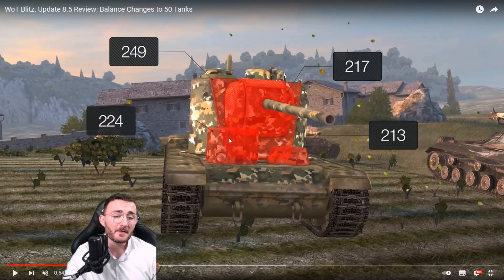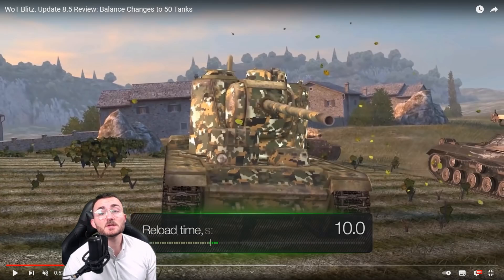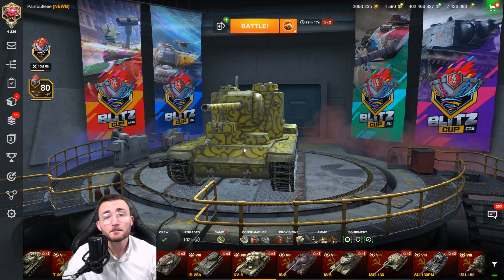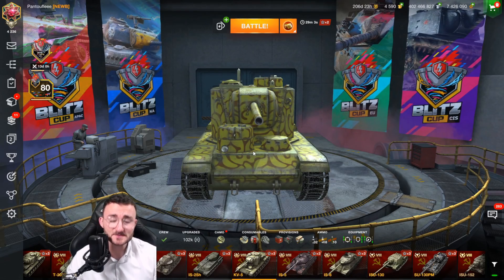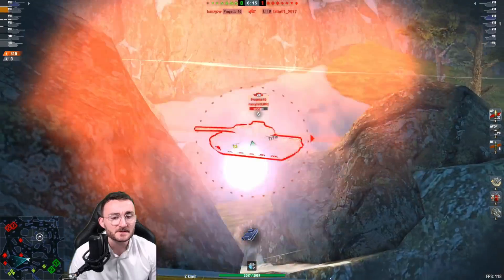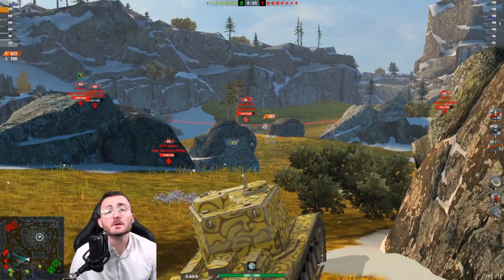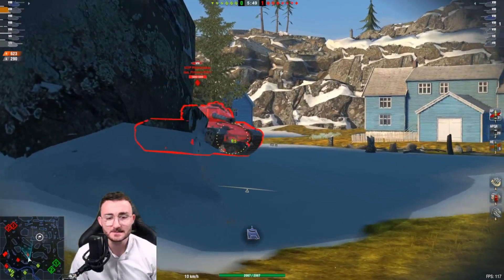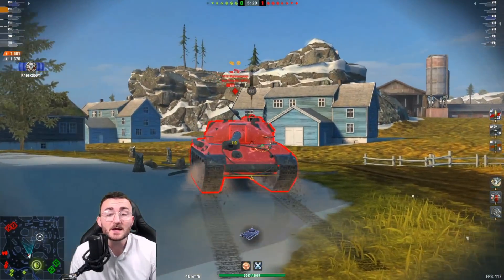MEGA RUSSIAN, MEGA BUFF